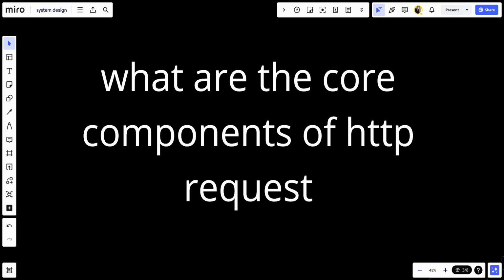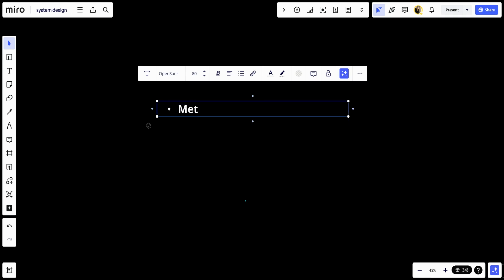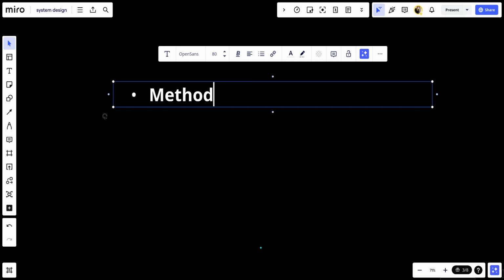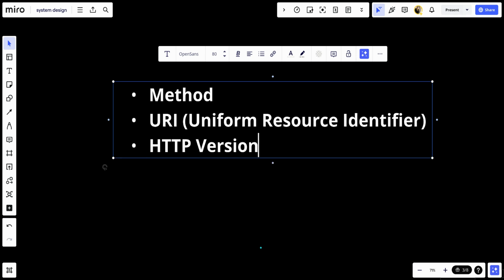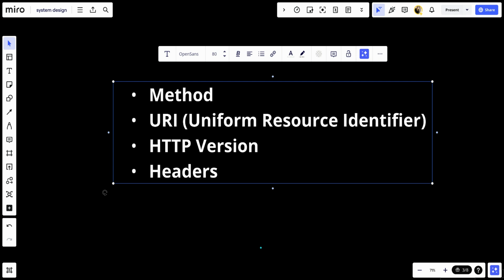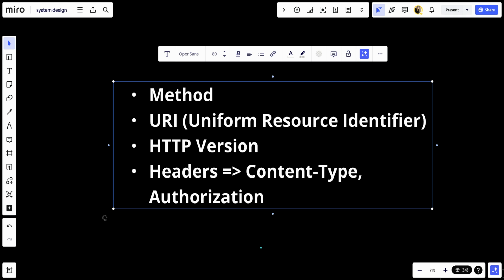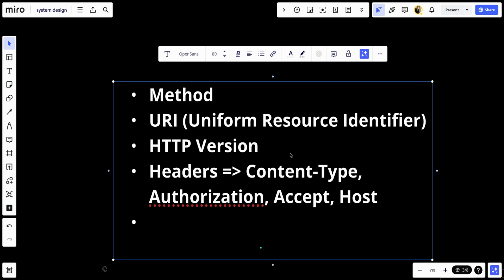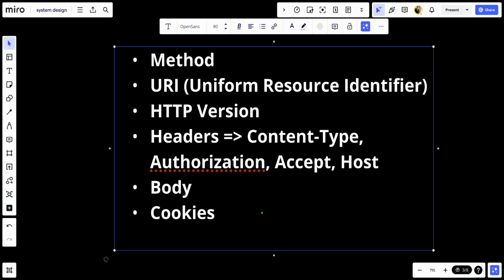What Are The Core Components Of HTTP Request ? | API Design Interview Questions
An HTTP request is made up of several core components that instruct the server about what action to perform, where to perform it, and how to perform it. These components are essential for the functioning of the HTTP protocol used in data communication over the web. Here are the main components of an HTTP request:

1. **Method**: The HTTP method indicates the desired action to be performed on the resource identified by the given URI (Uniform Resource Identifier). Common methods include GET (retrieve data), POST (submit data to be processed), PUT (replace data), DELETE (remove data), and others like PATCH (update/modify data).

2. **URI (Uniform Resource Identifier)**: The URI specifies the location of the resource on the server which the client wants to interact with. It can be a full URL containing a scheme, hostname, and path, or just a path.

3. **HTTP Version**: This specifies the version of the HTTP protocol being used by the client. The two most common versions are HTTP/1.1 and HTTP/2, with HTTP/3 also emerging.

4. **Headers**: Headers are key-value pairs sent between the client and server which provide important information about the request or the response. Common request headers include `Host` (the domain name of the server), `Accept` (the types of media the client can handle), `Content-Type` (the type of data being sent by the client, used in POST and PUT requests), and `Authorization` (credentials for accessing the resource).

5. **Body (optional)**: The body of the request is optional and is used when data needs to be sent to the server like in POST and PUT requests. This can be form data, JSON, XML, or other types of binary or textual data.

6. **Cookies (optional)**: Cookies may be included in the request header if they're used in the HTTP session. They are used primarily for managing session states and personalizing user experiences.

These components together form a complete HTTP request, instructing the server on how to handle the incoming client request. Each part plays a critical role in the functionality of web communications and data exchange.